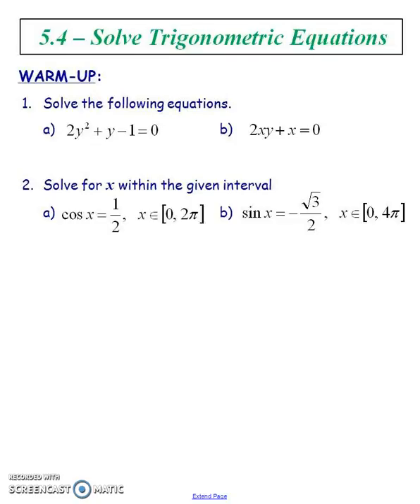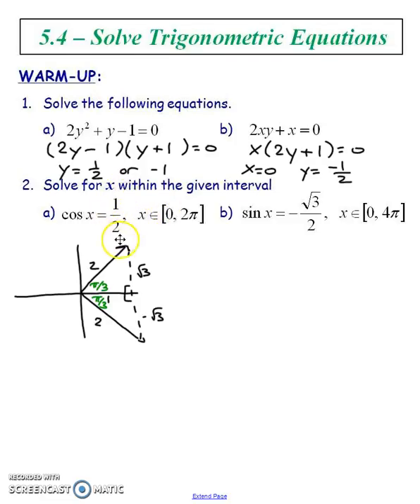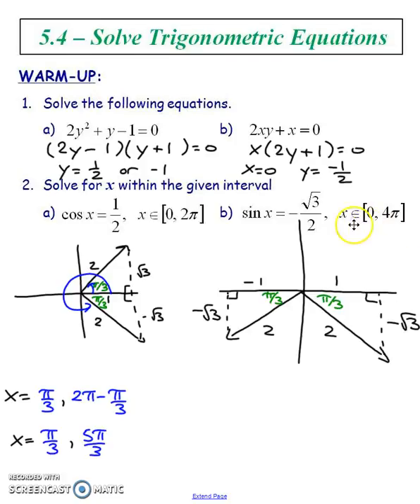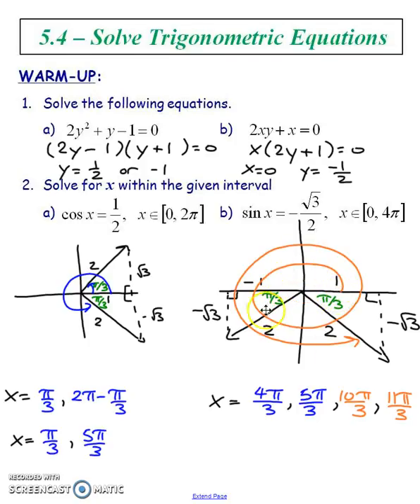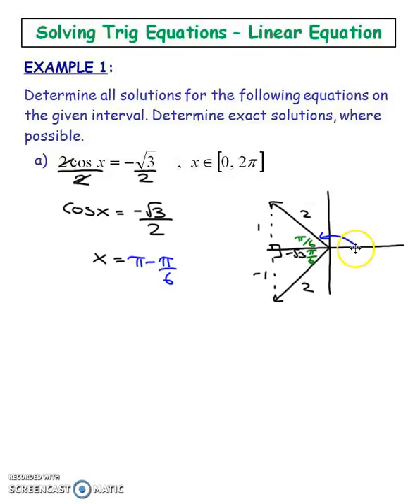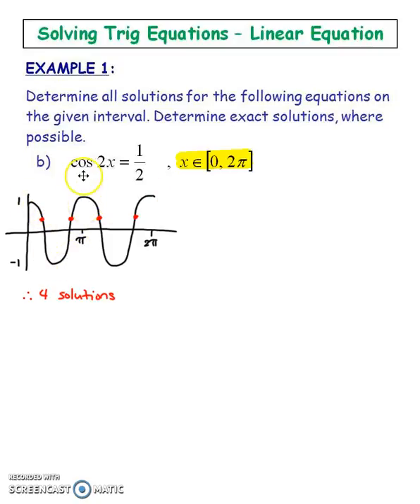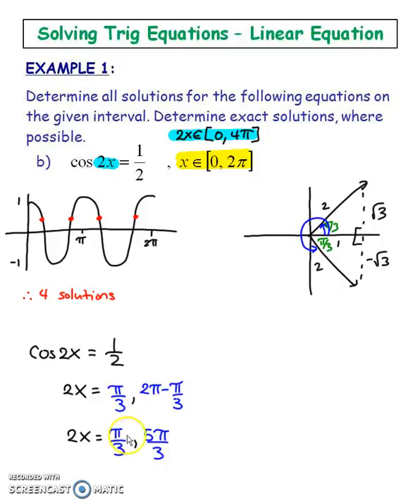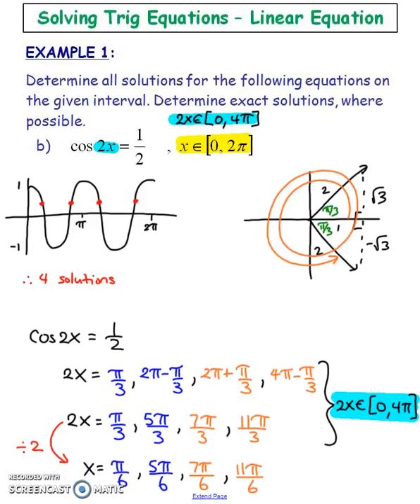5.4 - Solve Trigonometric Equations